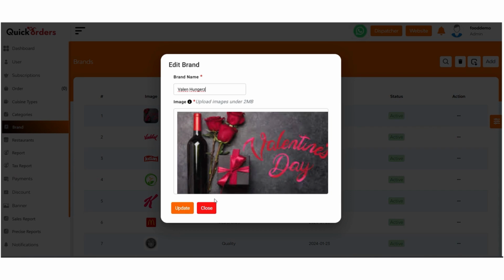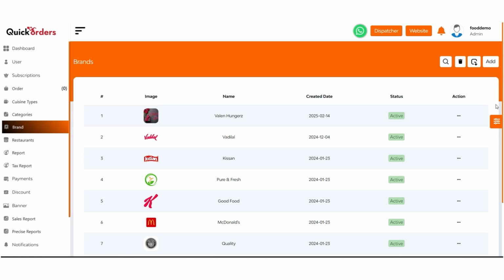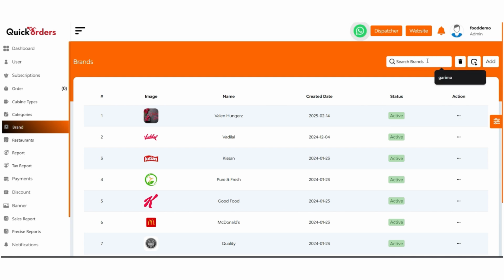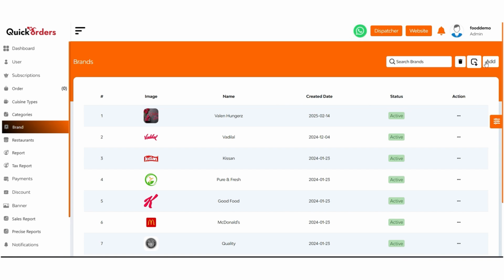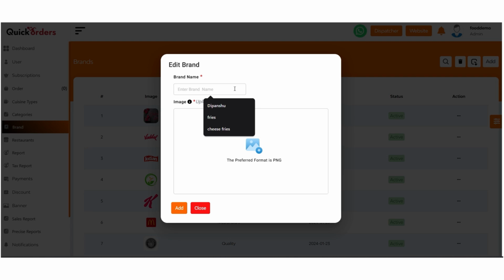How to Add a Brand from the Admin Panel | Step-by-Step Guide